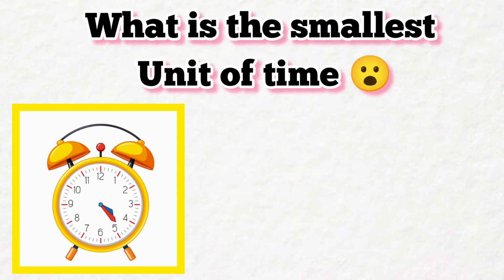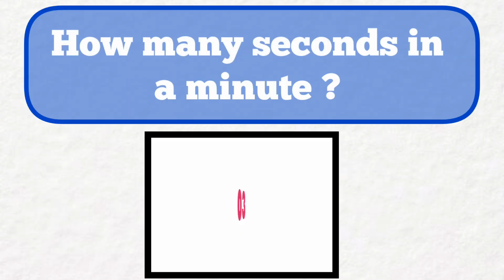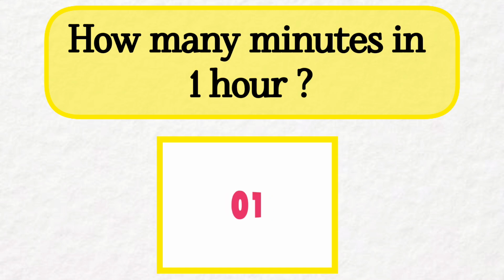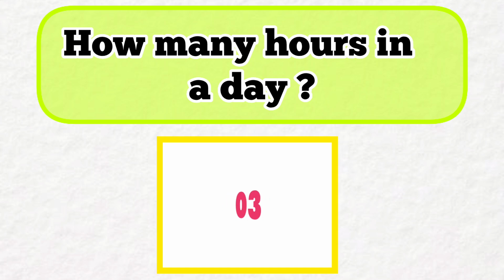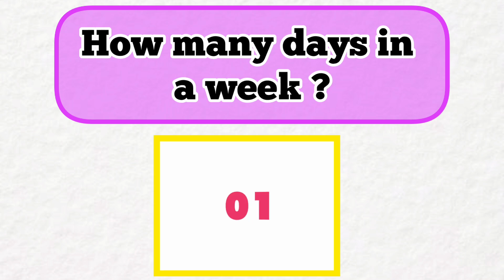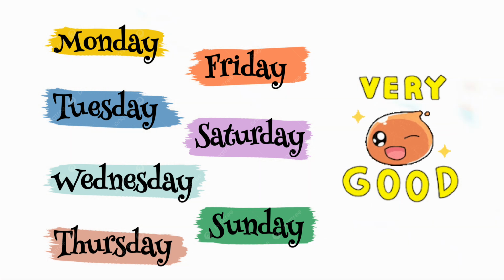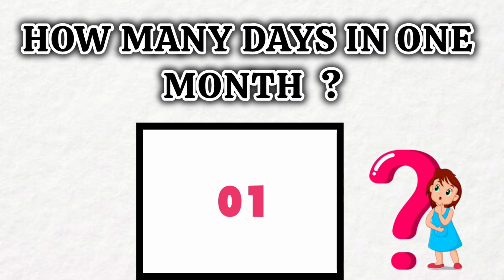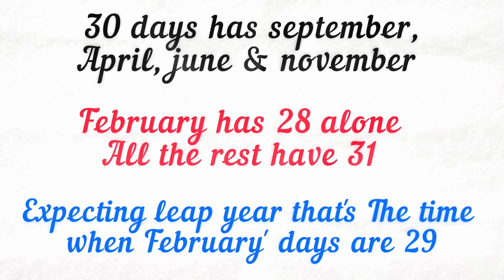Different units of time | learn time| learning videos for kids| learning kids video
Different units of time|

In today’s video, we’re breaking down the different units of time that help us organize our lives—and our history.

Primary Units: "seconds minutes hours", "telling time for kids", "units of time"
.Extended Units: "days weeks months years", "calendar for kids", "decades and centuries". "measurement of time",
"time for beginners,"
"how to tell time".

"preschool learning",
"kindergarten math,"
"homeschooling resources",
"grade 1 math"
"fun learning,"
"educational songs for kids",
learn time for kids
learn time
learning videos for nursery LKG UKG class
educational videos for kids
educational videos for nursery LKG UKG class
educational videos for class 1
educational videos for class 2
educational videos for class 3
learning videos for kids at home
self study for kids in Hindi
self study for kids in English

✅ Common units you use every day.
✅ Obscure units you’ve probably never heard of.
✅ The science behind how we define a "second."